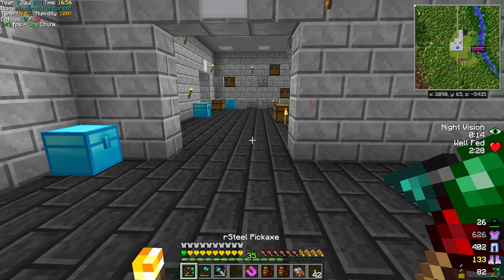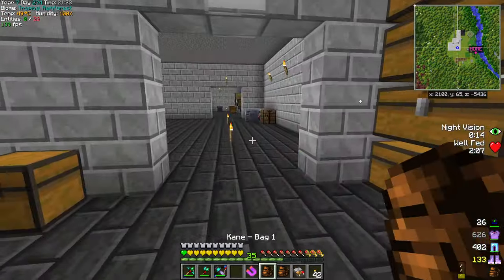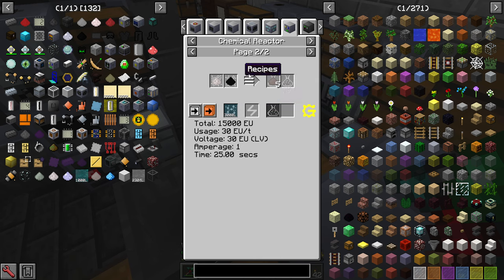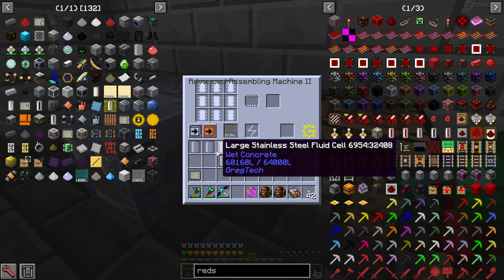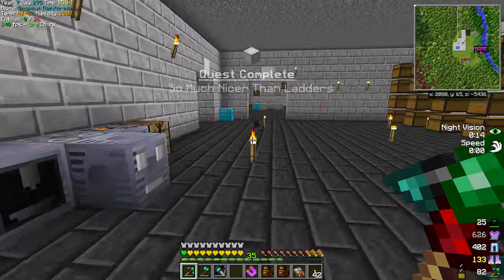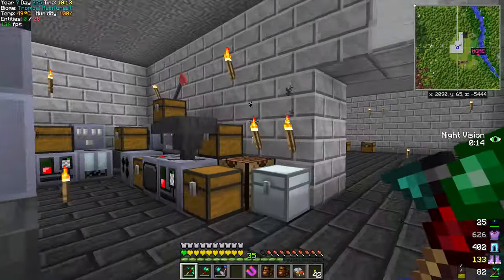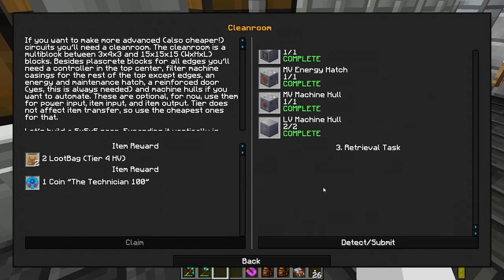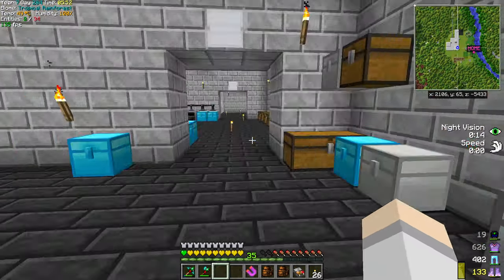GTNH - Part 41 - Building Our First Cleanroom!